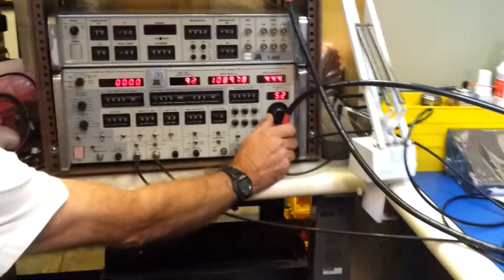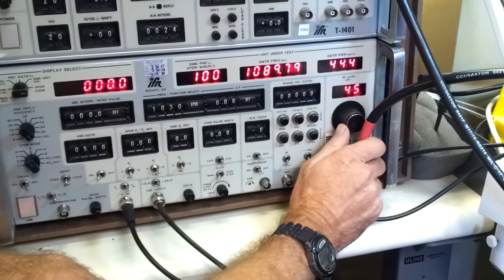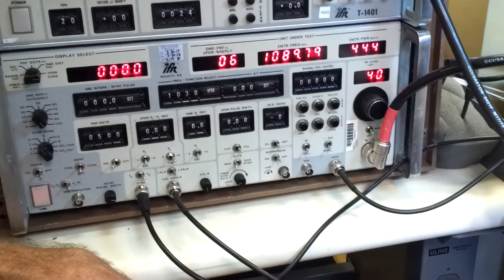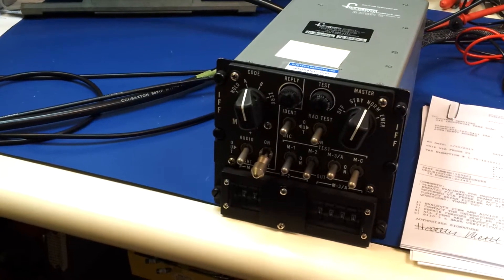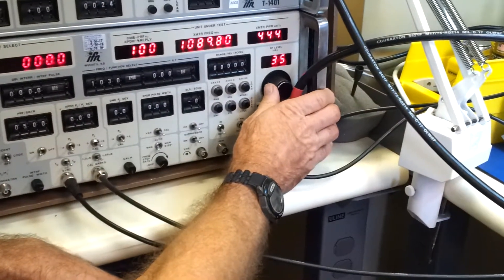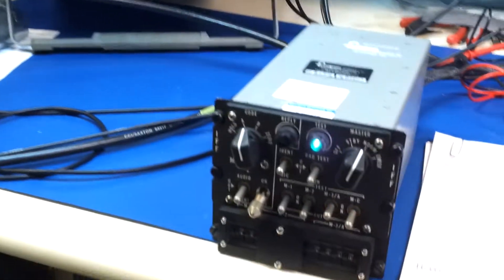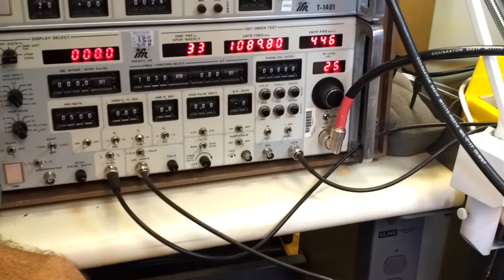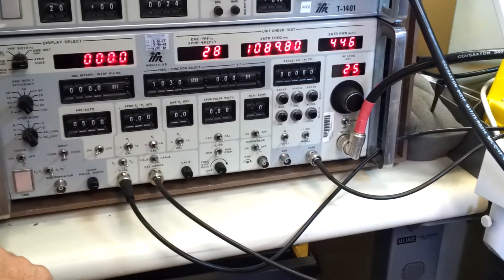APX-92V IFF Transponder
APX92 Transponder OFR Warranty Evaluation - Customer Fault Verified...